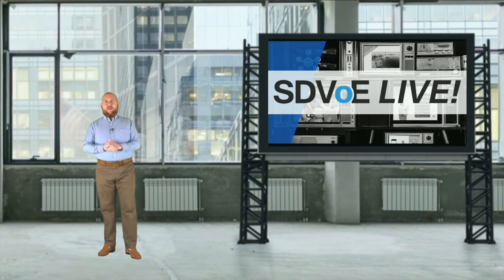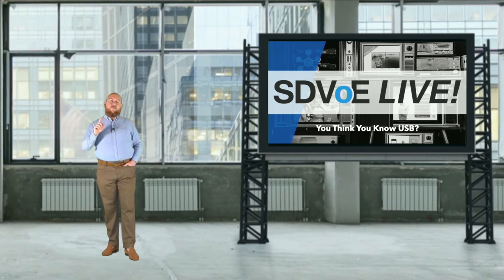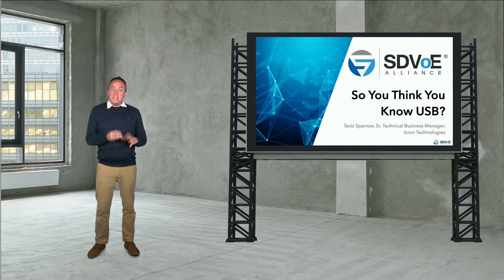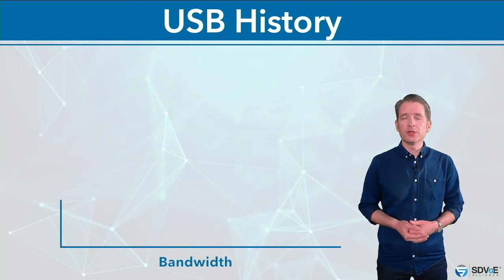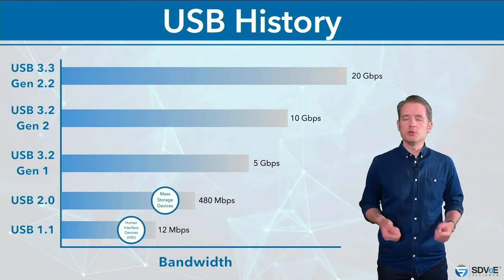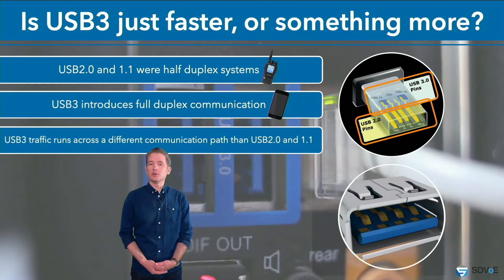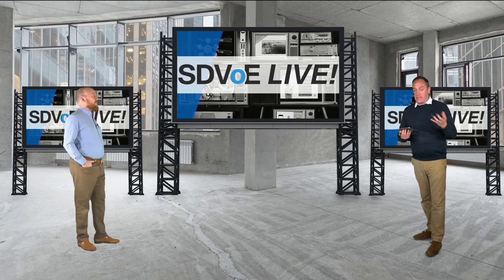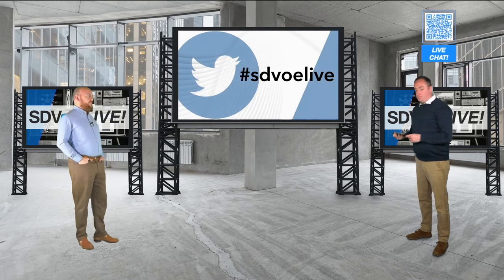SDVoE LIVE S1 Episode 12 — So You Think You Know USB?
In the last decade of pro AV, USB has exploded from a protocol for keyboards and thumb drives to a critical part of AV infrastructure. Cameras, microphones and speakers regularly connect via USB to provide the "bring your own meeting" experience. But how much do you really know about USB? Is USB3 just faster USB2, or something more? What the heck is USB-C? And why is USB so hard to extend? Our guest Tavis Sparrow comes from Icron, the leaders in extending and switching solutions for USB, and he will shed light on answers to these questions and more.

Make sure to watch SDVoE LIVE! in real-time every second Tuesday at 1 p.m. ET! Our show is broadcasted live in the SDVoE Academy, on Twitter, and right here on our YouTube channel.

To watch in SDVoE Academy and participate in our live chat, make sure you register prior to our next show

To sign up for show reminders from our team, add your name to our email list today

We can't wait to see you at our next show!